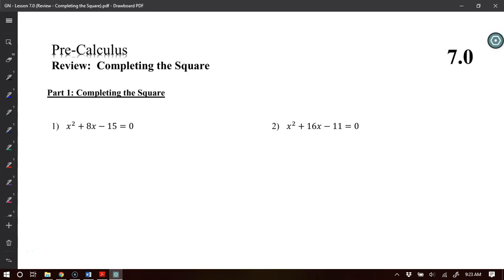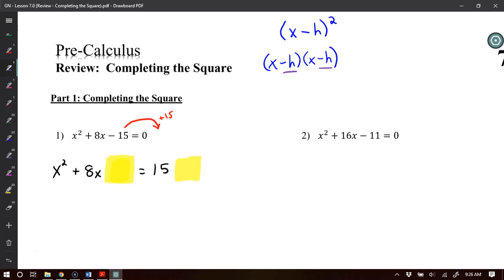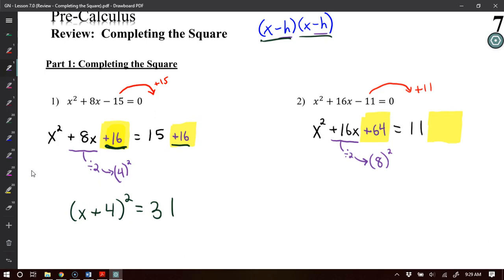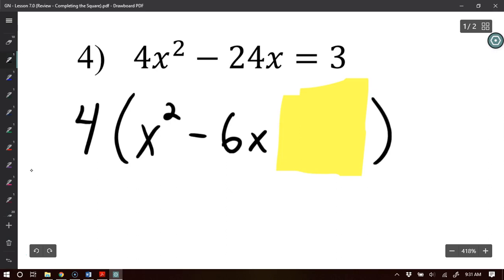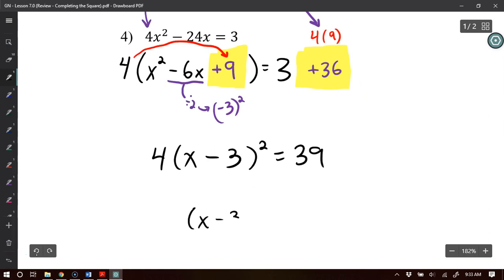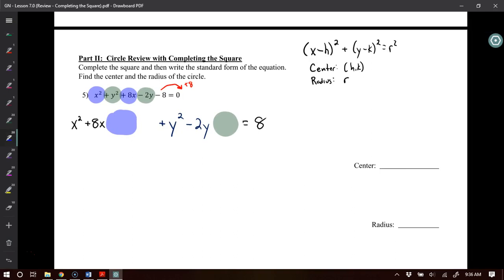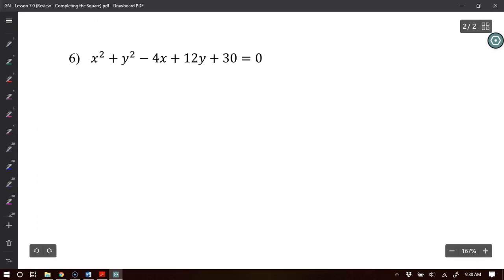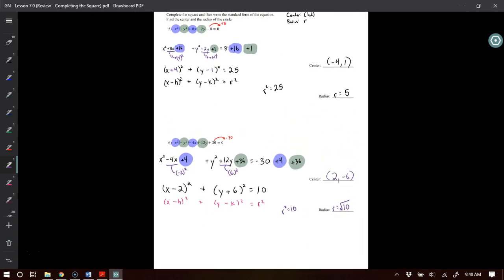PC Lesson 7.0 (Review of Completing the Square)